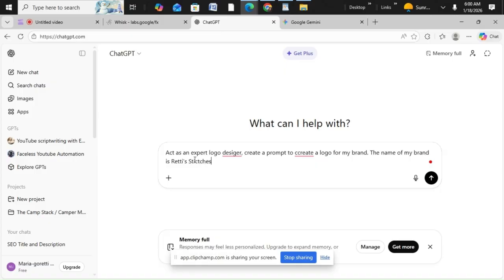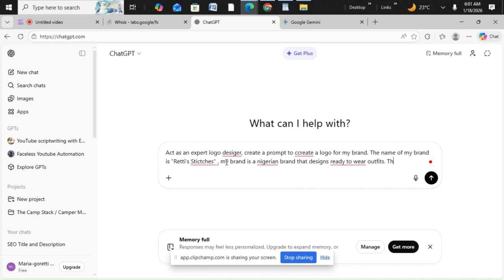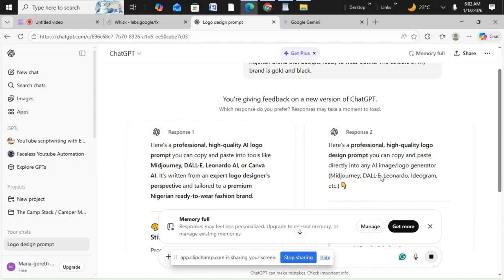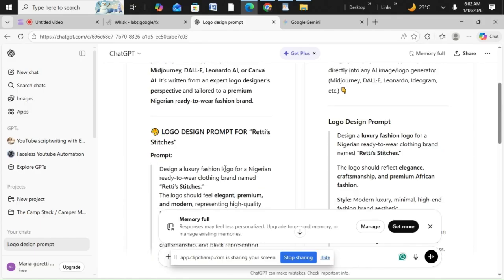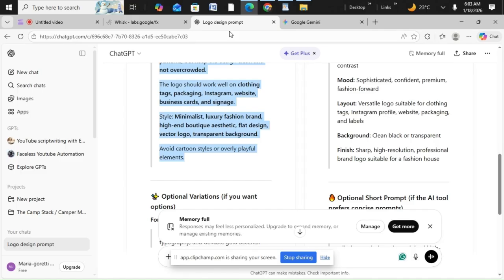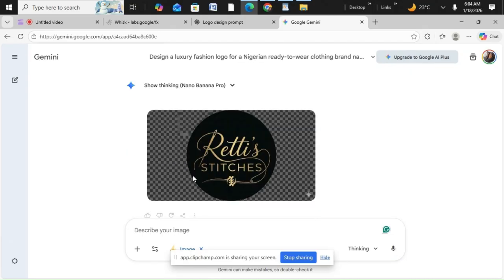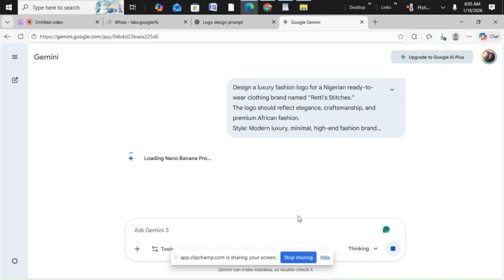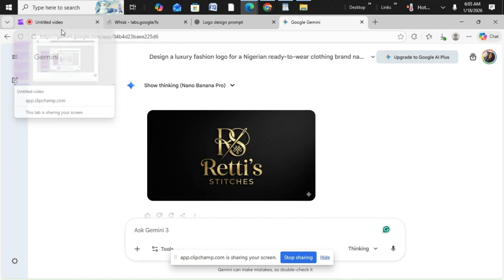How to use AI to create a Logo